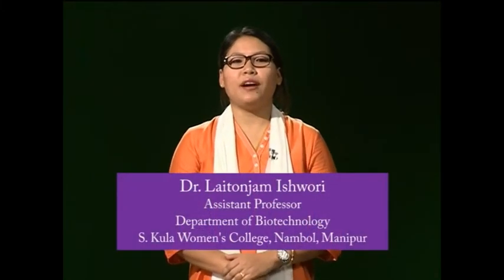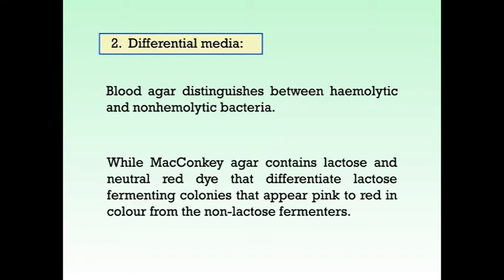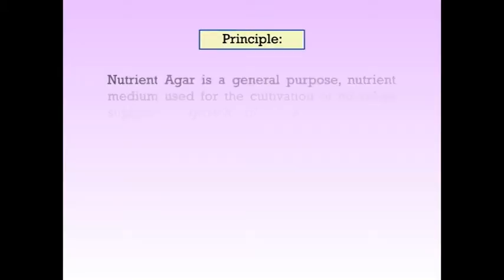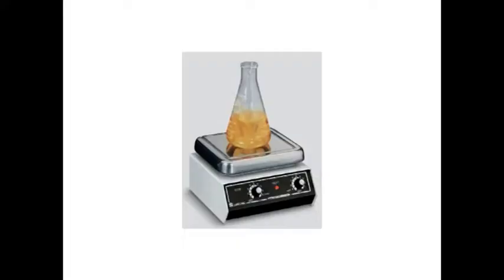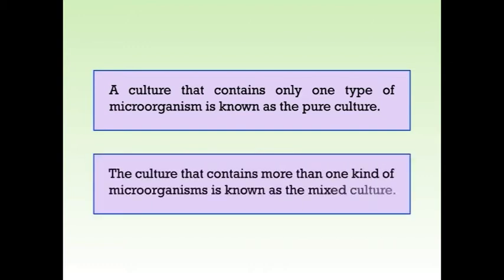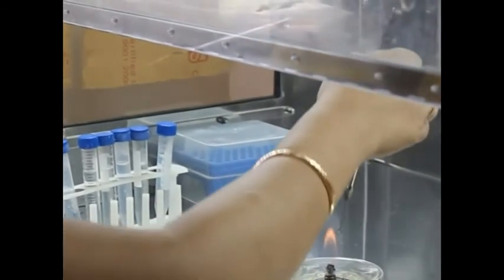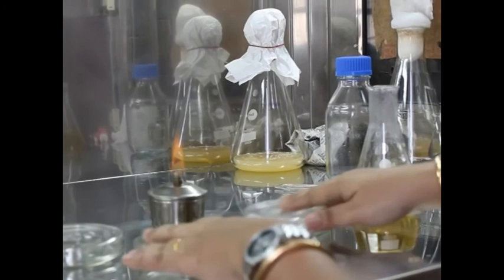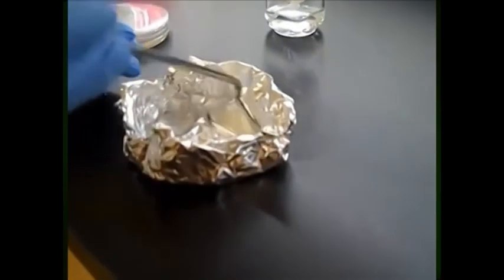GENERAL MICROBIOLOGY PREPARATION OF VARIOUS MEDIA